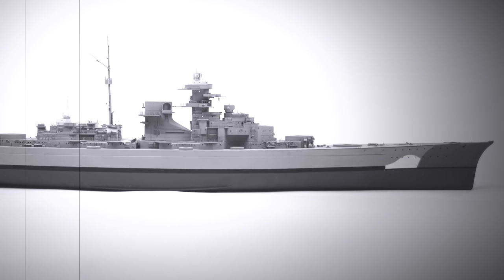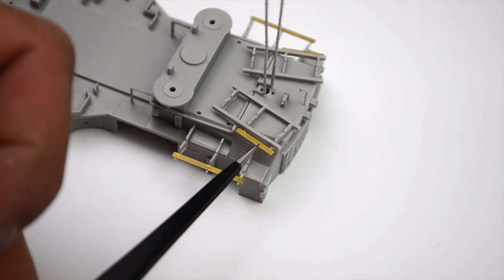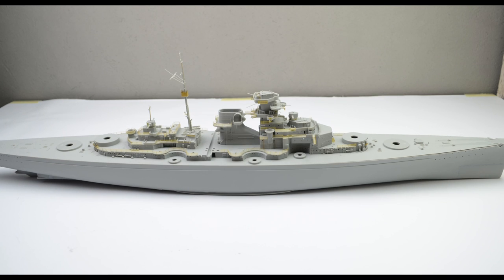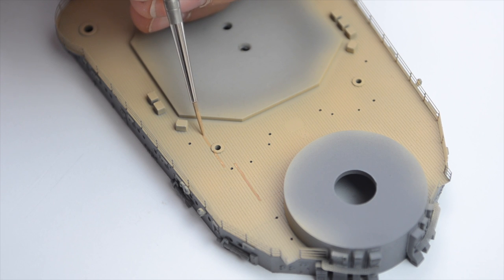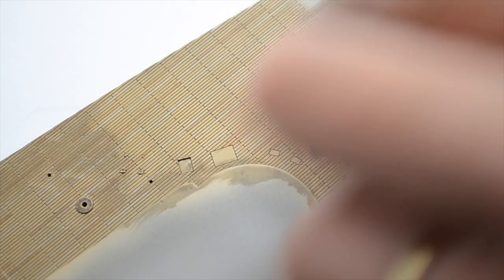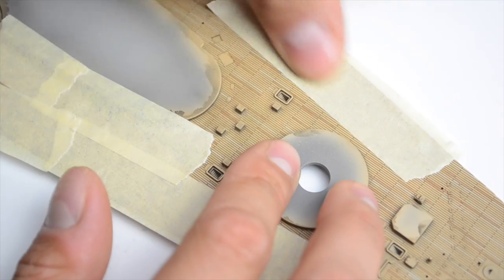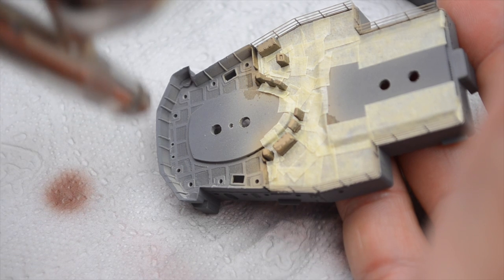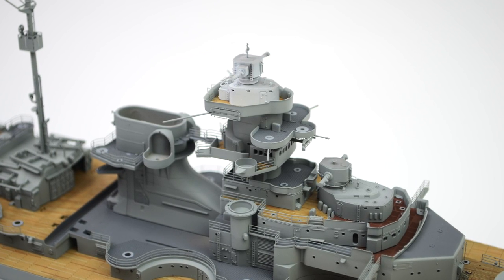1/350 BISMARCK [Trumpeter] - Model build part 1/4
Well hello!
I invite you aboard the pride of the Kriegsmarine fleet, the battleship Bismarck. Today we will start building the ship and paint it with basic colors.